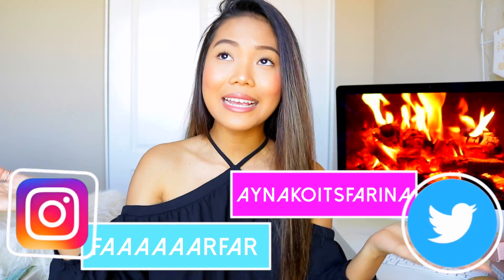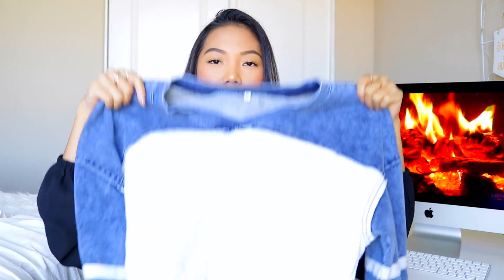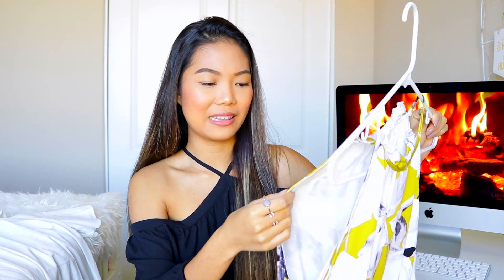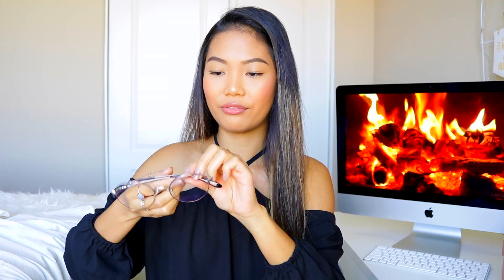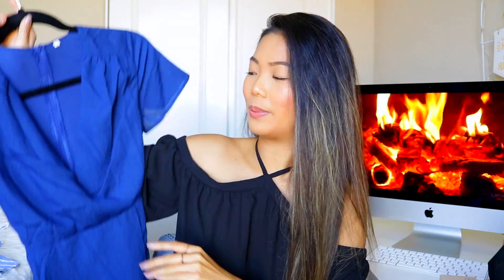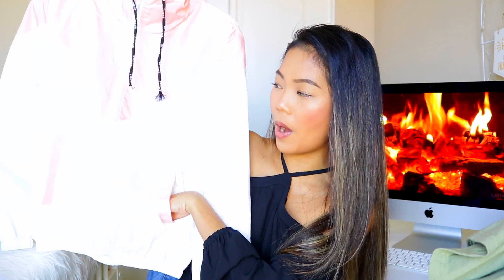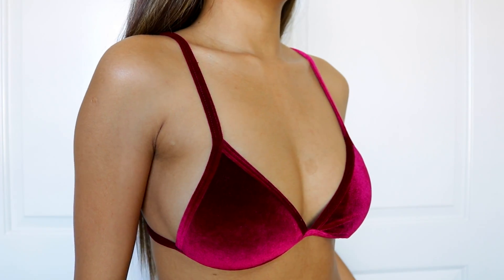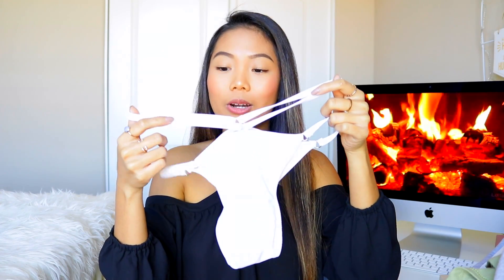HUGE TRY-ON CLOTHING HAUL 2017 || Farina Aguinaldo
Ya girl is back with anotherdayanotherhaul video! Hope you enjoy! :)

➥Black Suede Point Toe Lace Up Over The Knee Boots || EUR 39

Find me at:
Snapchat ➜ @aynakoitsfarina